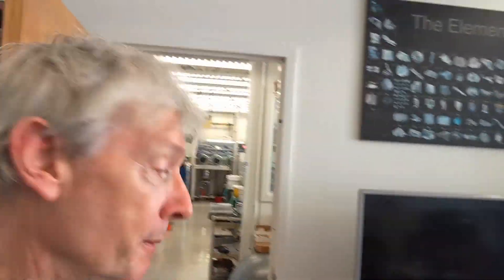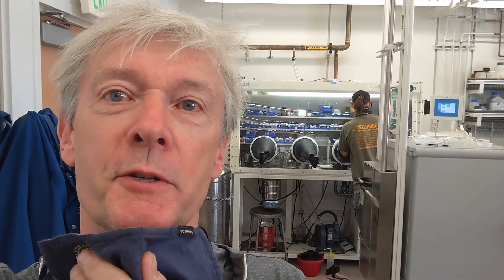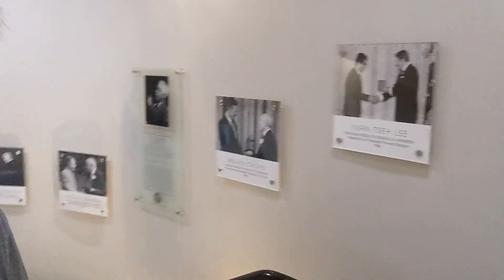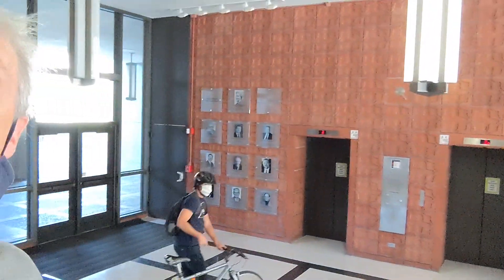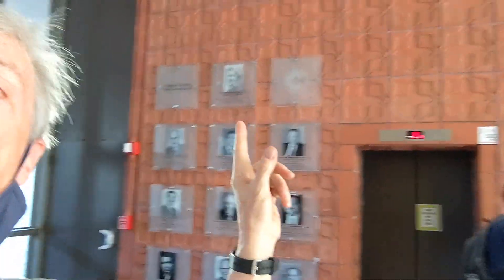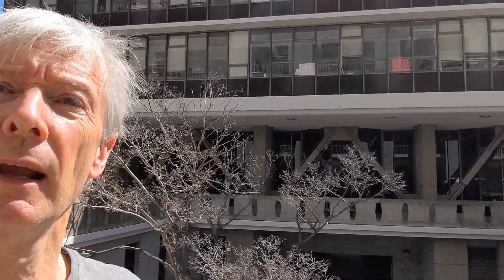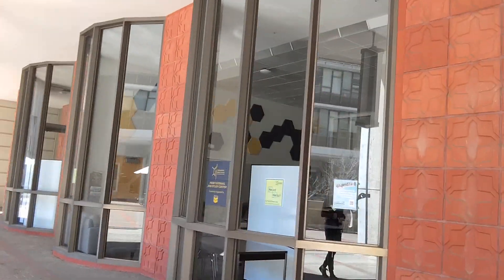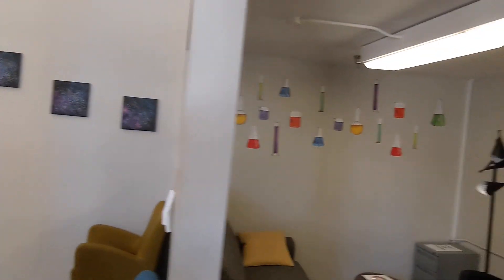Virtual Tour of CoC with Undergrad Dean John Arnold (2021)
Join Undergraduate Dean John Arnold for a quick virtual tour of the College of Chemistry.